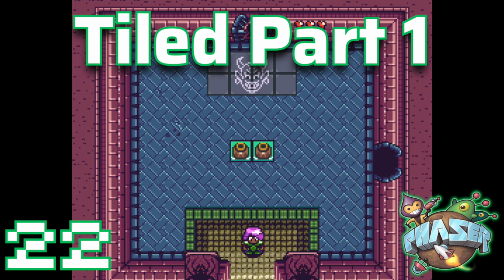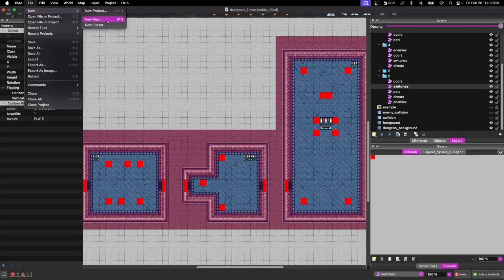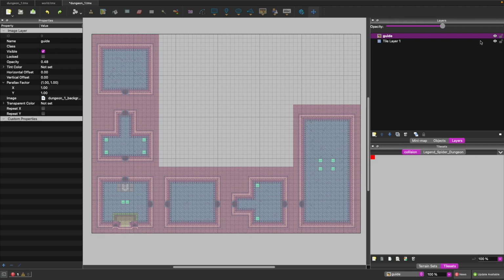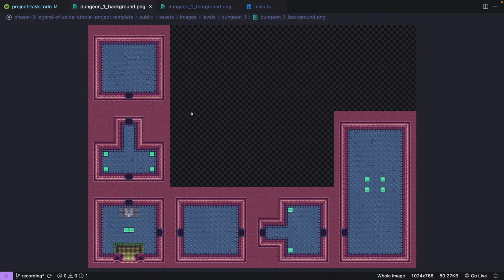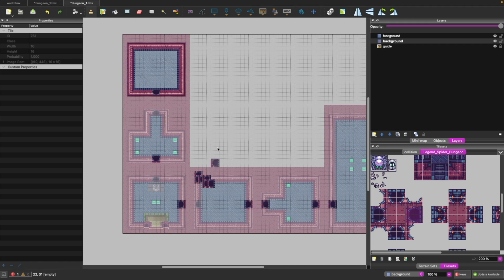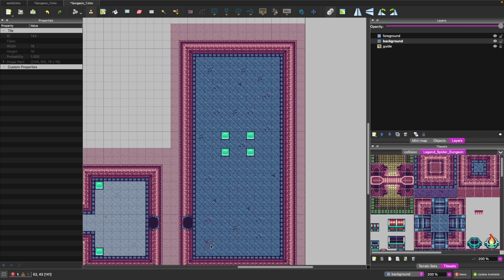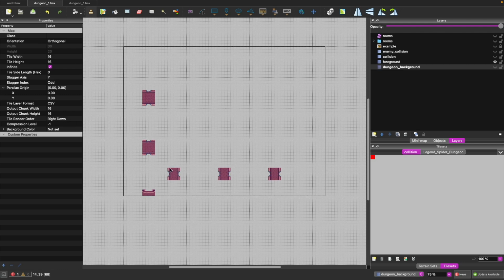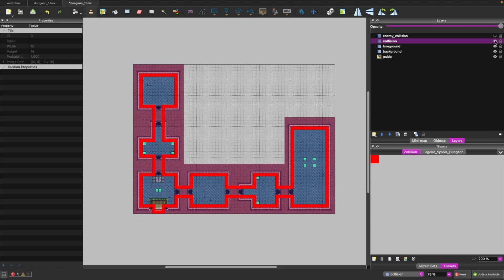How To Make A Zelda-Like Game With Phaser 3 - Part 22 - Tiled 1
In this episode, we begin building our dungeon level using Tiled, a powerful level editor that makes designing maps efficient and flexible. We'll cover the basics of setting up layers, using a guide image, and speed-painting tiles to bring our dungeon to life!

🔹 What’s Covered in This Video:
✅ Overview of Tiled and Its Benefits
✅ Setting Up Tiled Assets & Layers
✅ Using a Guide Image for Level Design
✅ Creating Background & Foreground Layers
✅ Speed-Painting Tiles for Efficient Workflow
✅ Adding Collision Layers for Enemies & Players

By the end of this video, you'll have a solid foundation for designing game levels in Tiled. Let’s jump in and start building! 🏰🎮🗺️

Video Chapters
0:00 - Intro
0:24 - Overview
0:51 - Tiled assets
1:57 - Tiled benefits
3:50 - Setup
5:37 - Tiled layers
6:44 - Guide image
8:36 - Level design
11:03 - Background & foreground layers
15:17 - Speed painting tiles
15:41 - Corner tiles
18:37 - Speed painting floor tiles
18:48 - Dungeon roof
19:15 - Speed painting roof
19:26 - Foreground layer
22:19 - Enemy collision layer
24:21 - Player collision layer
25:29 - Thanks and links to other content